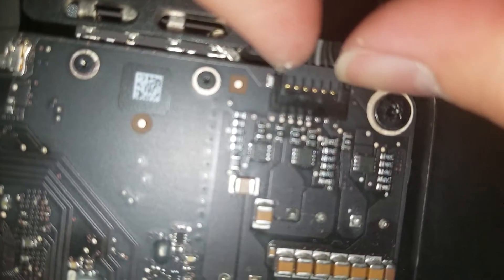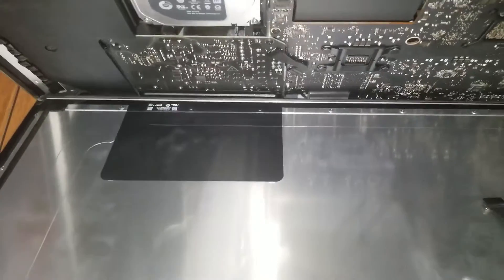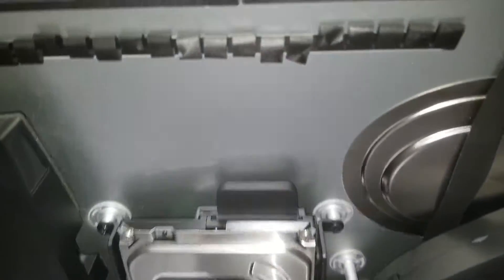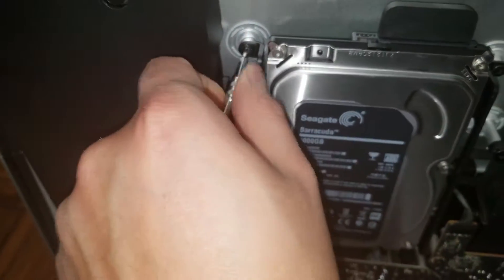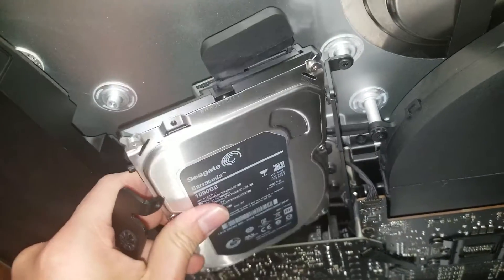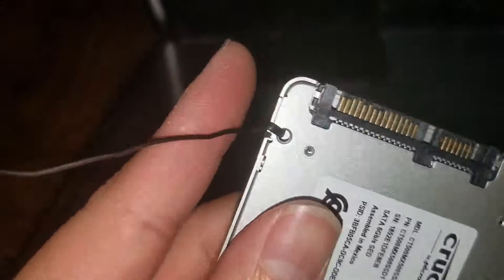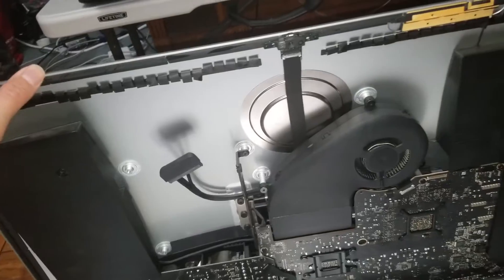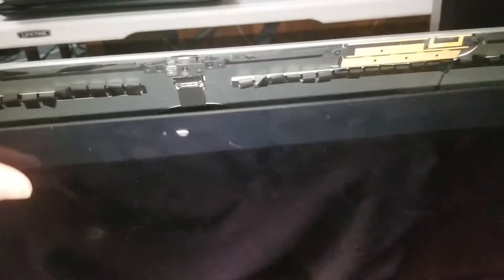How to open disassemble an Apple iMac 27" A1419 SSD Upgrade hard drive hdd replacement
I show how to disassemble a 27" iMac model a1419 to upgrade the hard drive to an SSD If my videos helped you save money, please consider helping me continue to make these videos by sending me a little appreciation, even $1 would be greatly appreciated. Thanks! :)

Mail:
It's Binh Repaired
1288 N Hillview Dr.